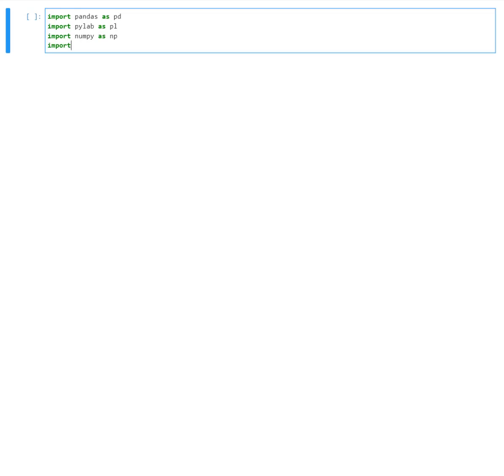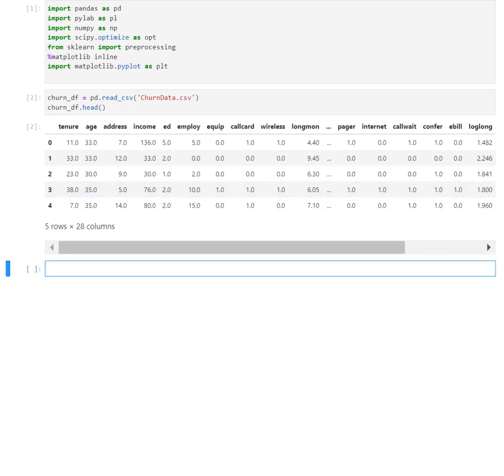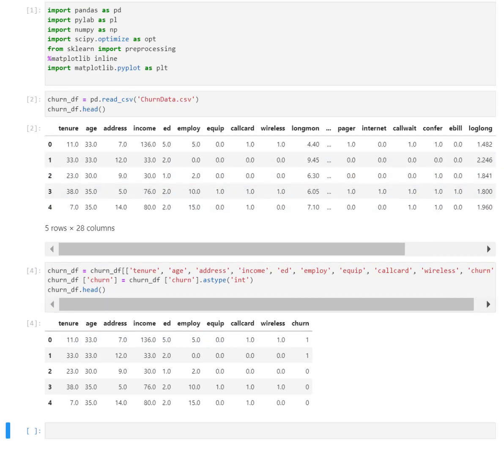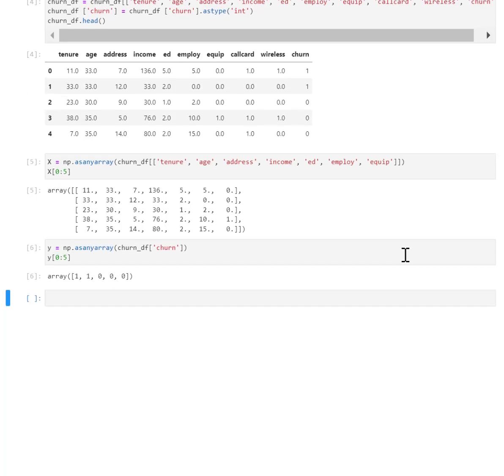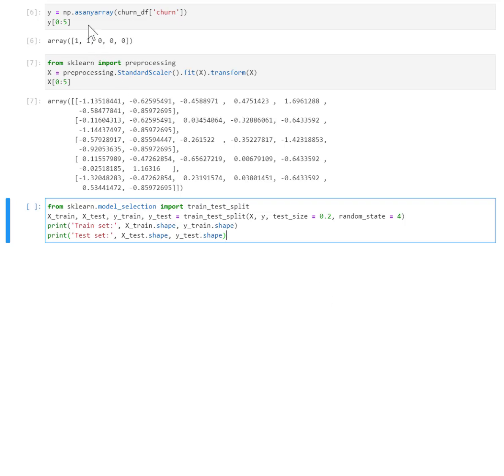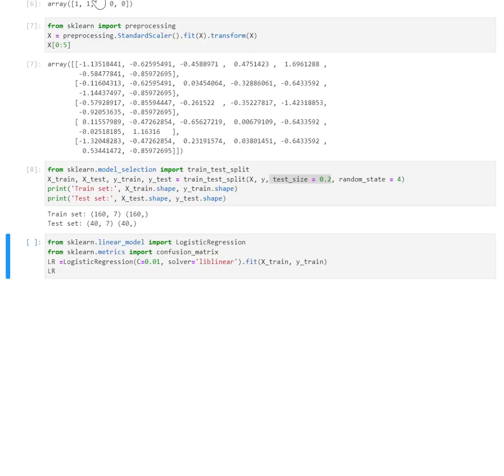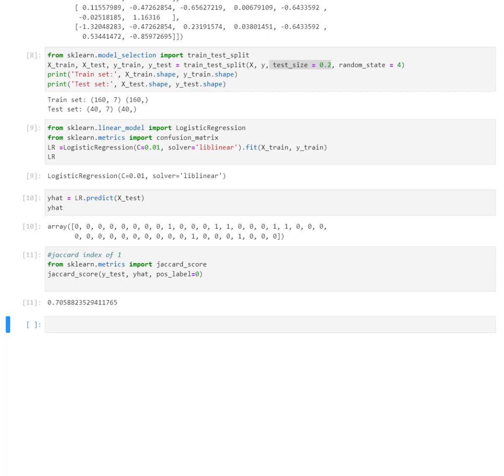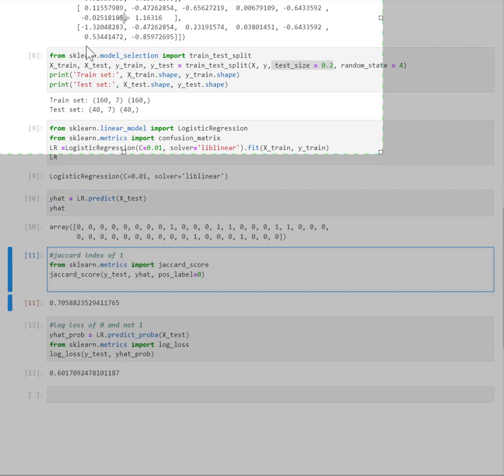Logistic Regression Machine Learning Model